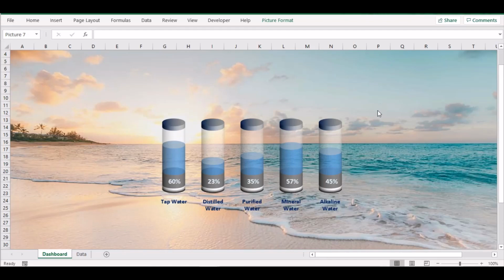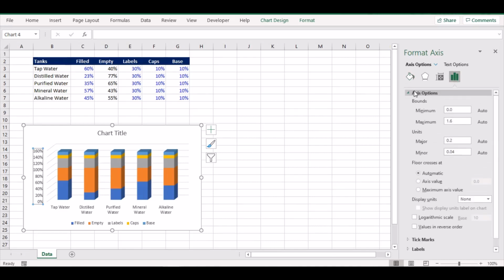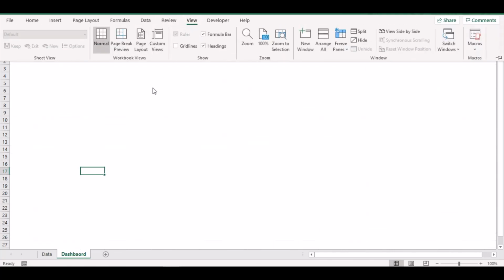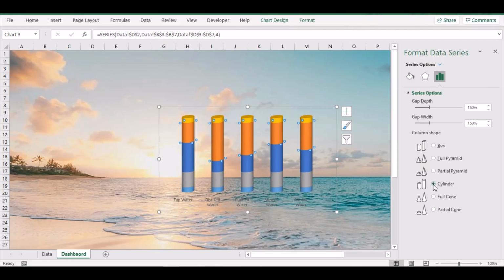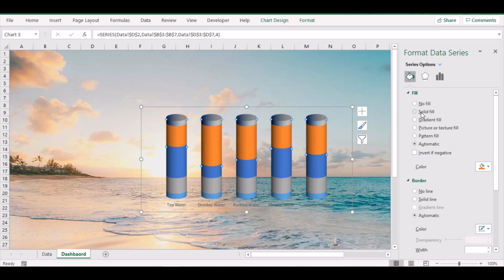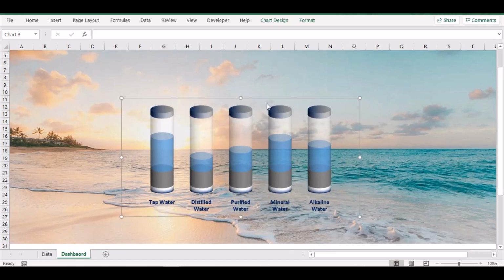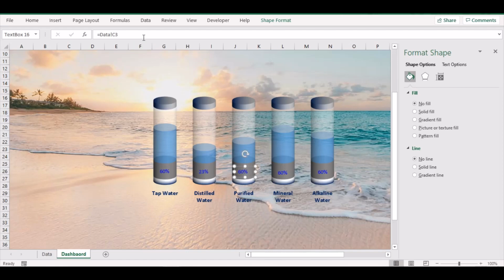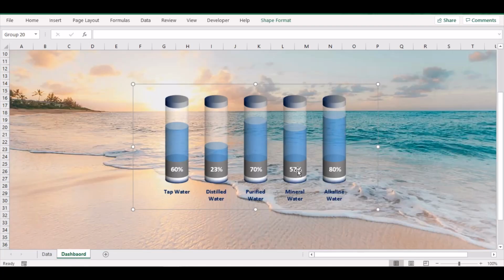How To Create 3D Cylinder Chart in Excel [Amazing Water Tank Chart in Microsoft Excel]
In this Microsoft Excel tutorial you will learn to create an impressive Water Tanks (3D Stacked Column Cylinder) Excel Chart.
In this informative excel video tutorial, you will be able to create beautiful and colorful 3D stacked column cylinder chart in excel.
This 3D glass chart in excel provides updated data insight. You can also link this 3D stacked column cylinder chart with Excel Pivot Tables
We are working on Excel 365 and we also recommend you to get MS Excel 365 from microsoft. It will enable you to utilize all updated features of excel.